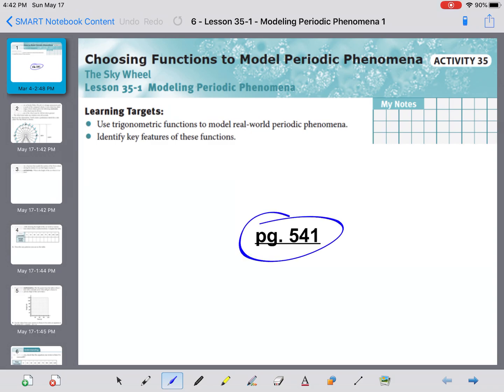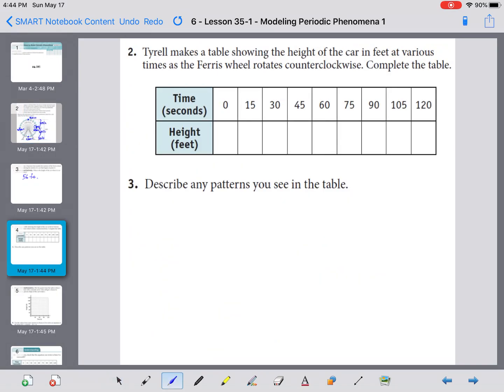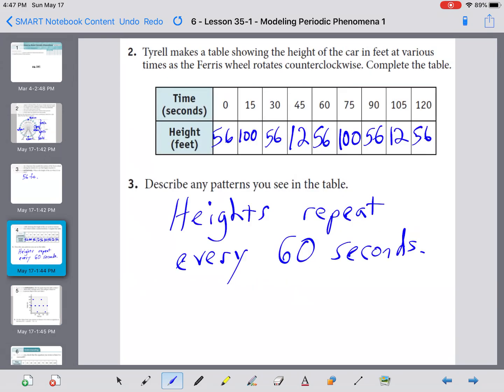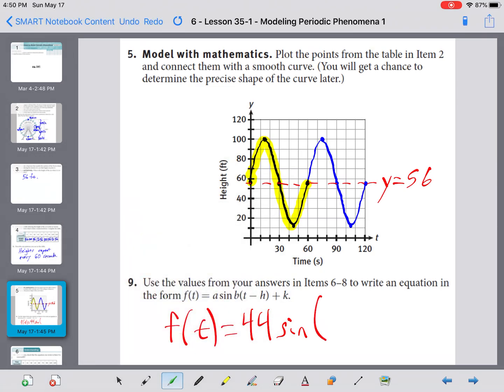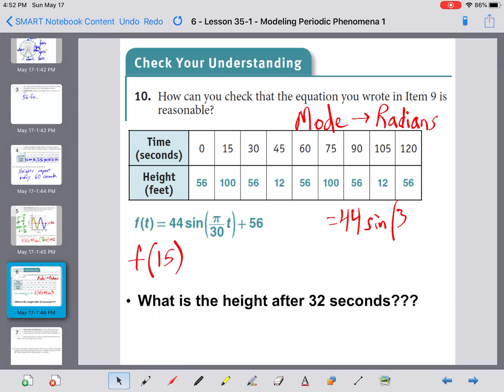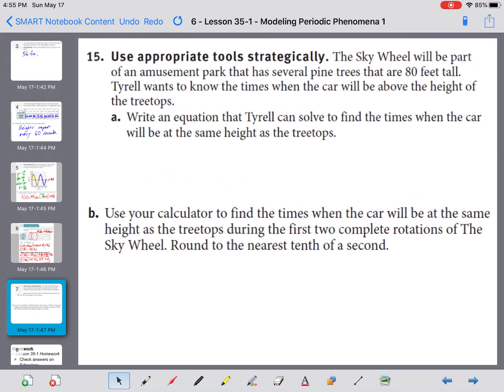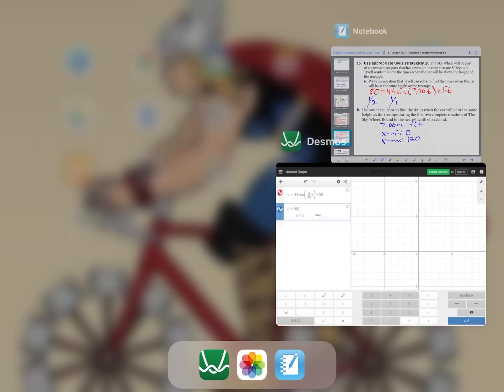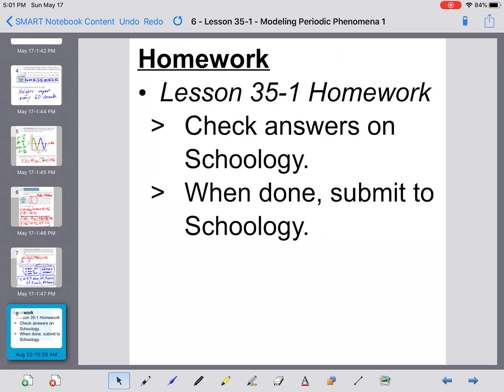Solverson - Algebra 2/Trig - Lesson 35-1 Video Notes